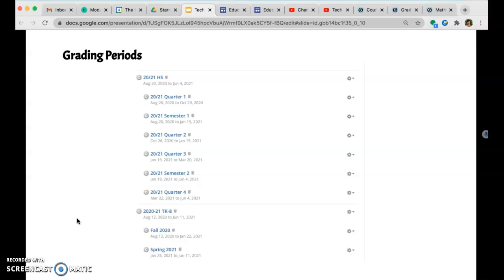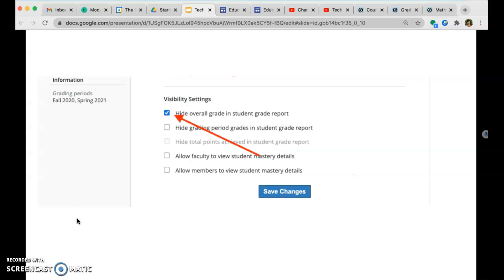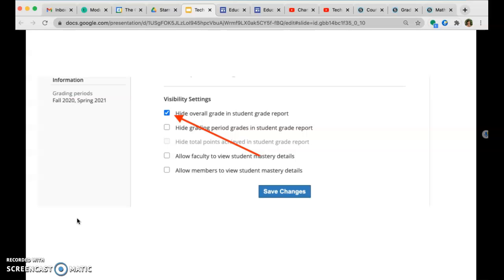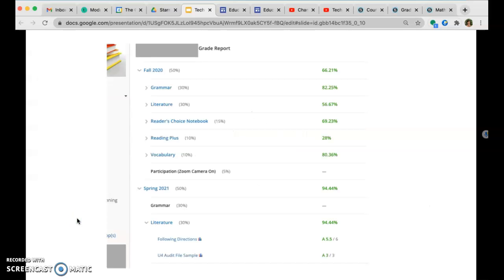Tech Minute Hide Overall Grades in Schoology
•Learn how to hide sub-period grades in the Schoology grade book so students see an accurate grade on their grade reports.